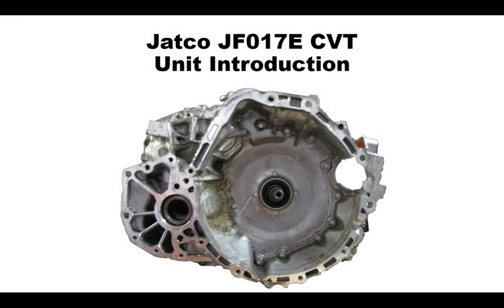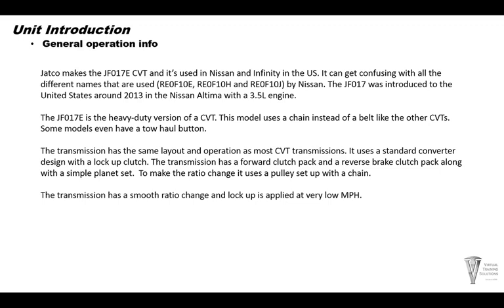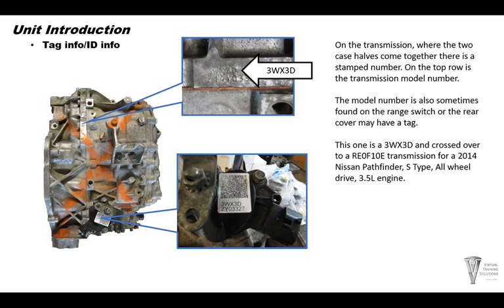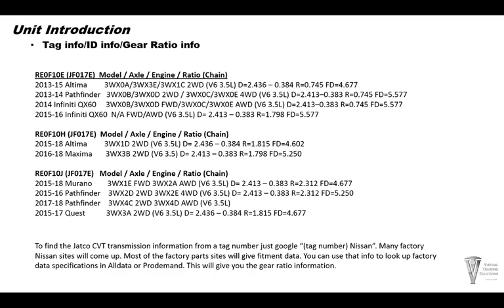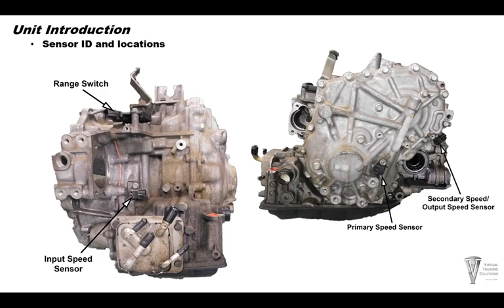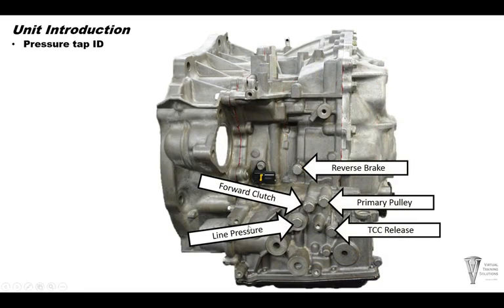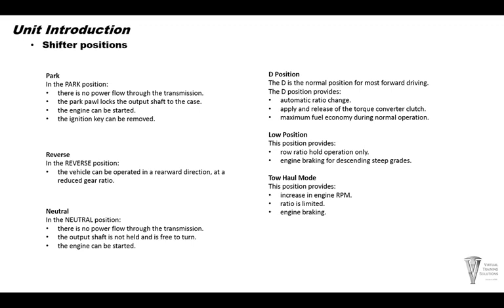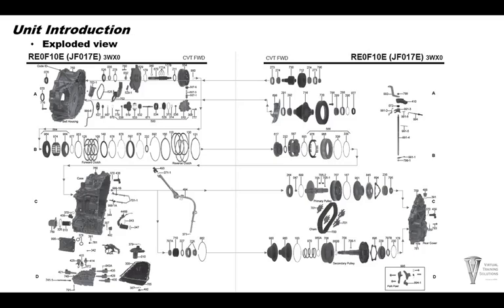01 vts jw jf017e unit intro